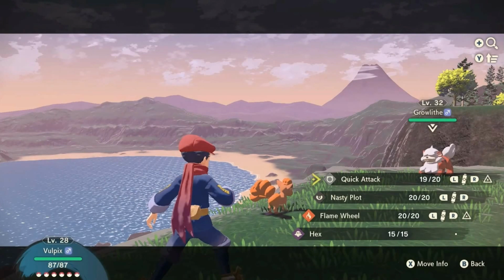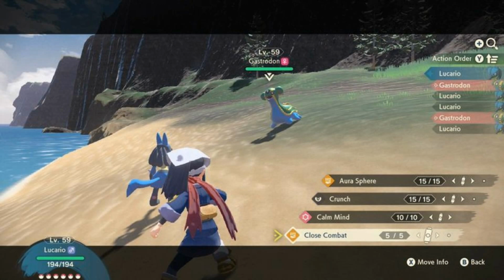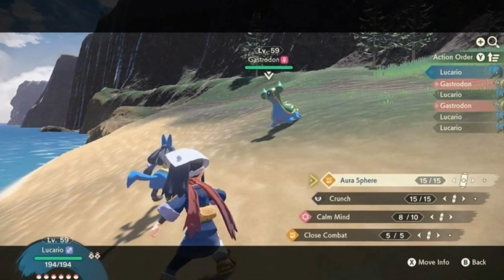Pokémon Legends Arceus Is Improving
New Pokémon Legends Arceus gameplay and screenshots have dropped and they reveals some pretty interesting things about the game that we didn't already know